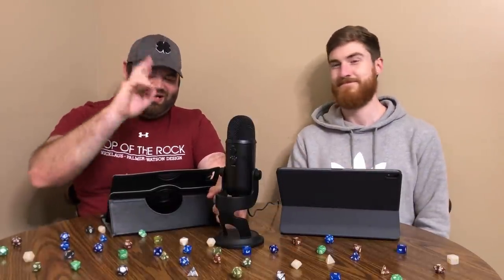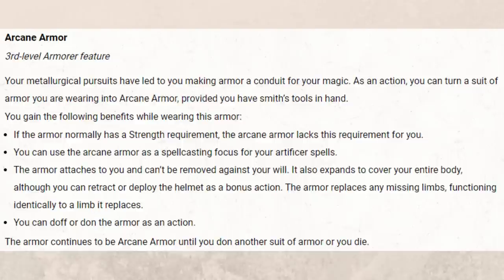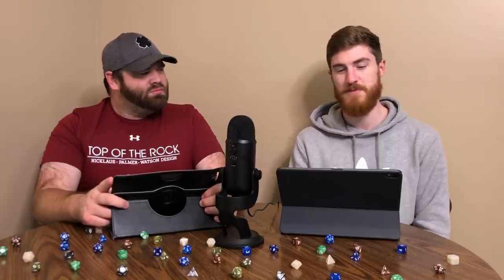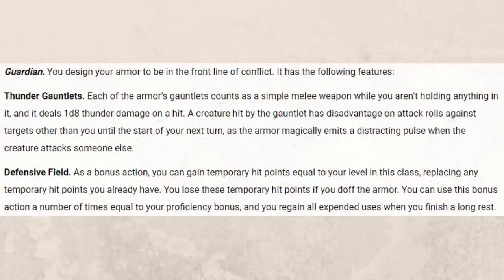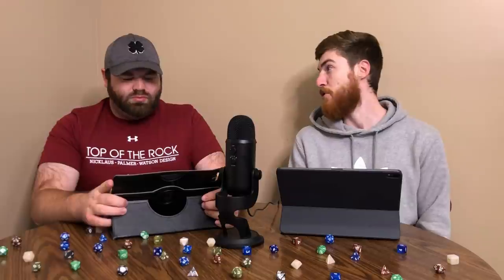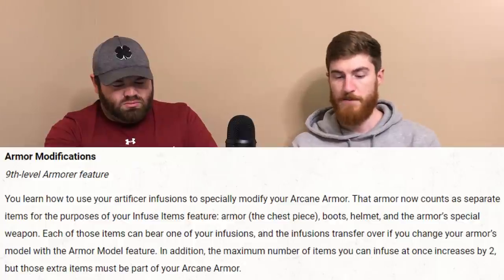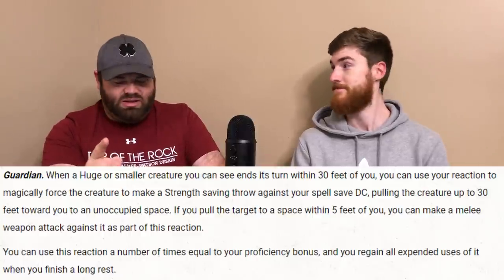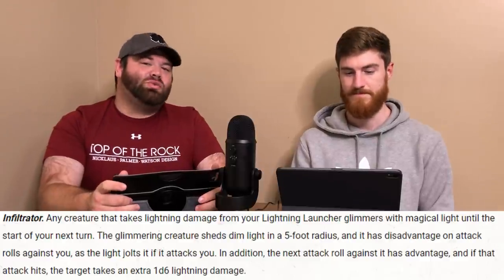Armorer Artificer - D&D 5e Subclass Series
We discuss the next subclass in the series from Tasha's Cauldron of Everything: the Armorer Artificer! This subclass gets some interesting abilities... find out what we think of this subclass! We are going to be going over each subclass ability then  rating each subclass on Roleplay Value, Combat Value, and Overall Class Synergy. We have a very special rating system as well!

Pre-Order Tasha's Cauldron of Everything